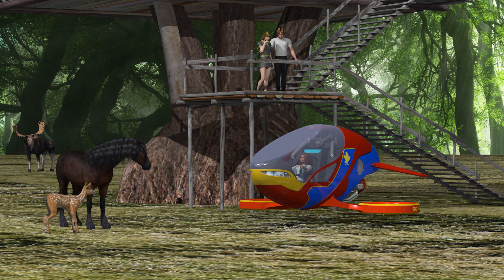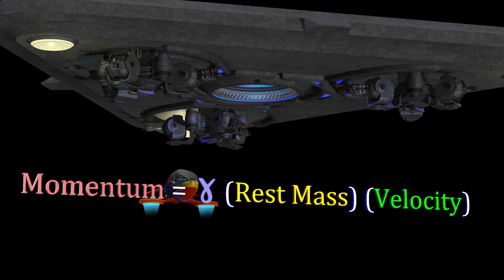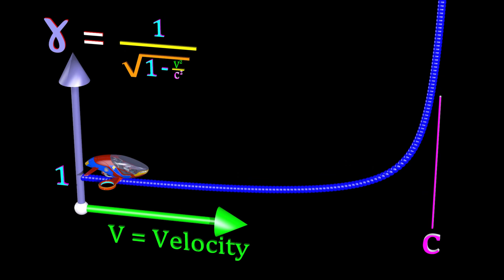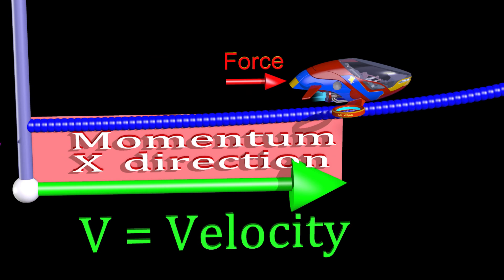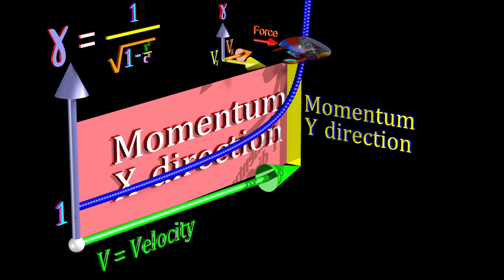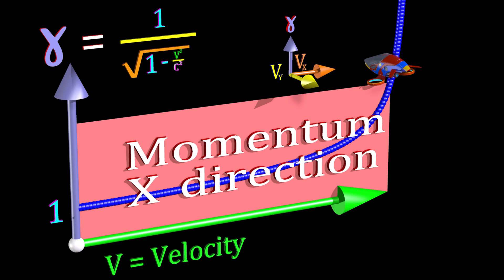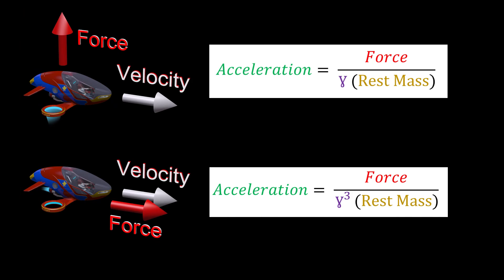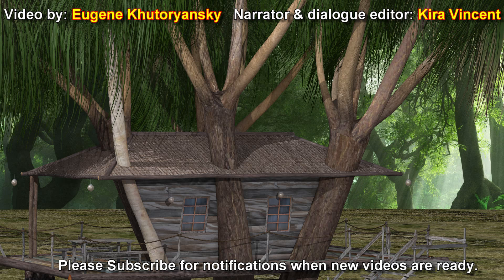Maneuvering Near Light Speed - Transverse vs Longitudinal Mass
How do forces affect you when you are travelling near the speed of light?